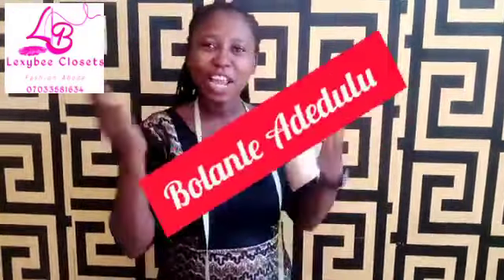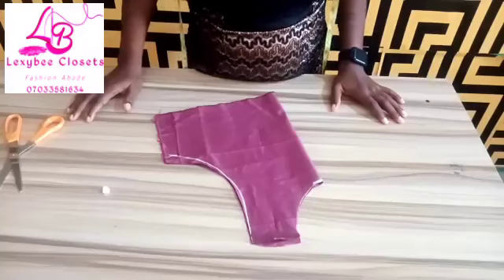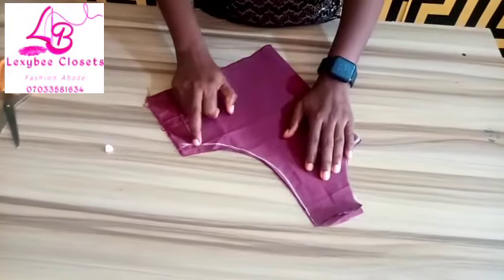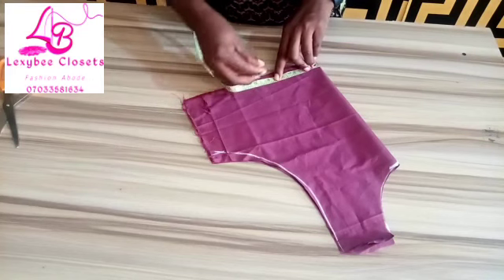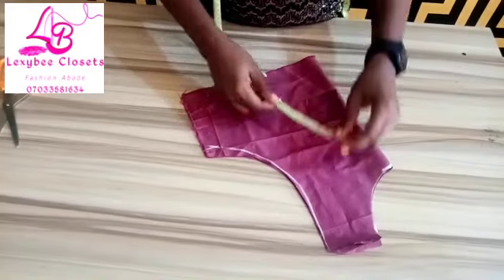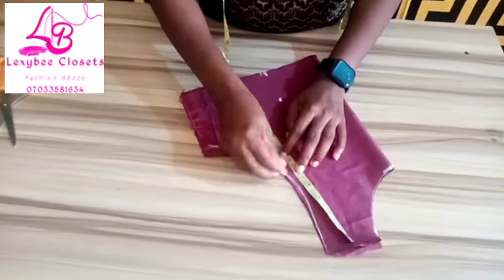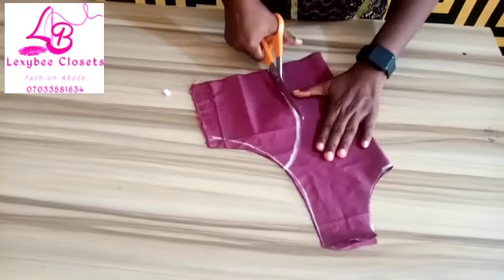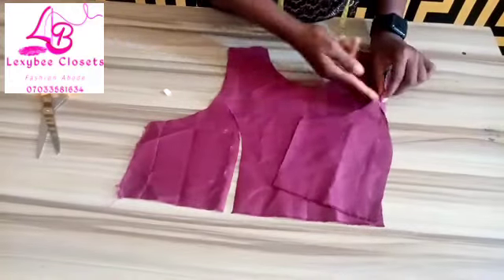how to cut princess dart on a dress or half-length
Princess dart in a straightforward method